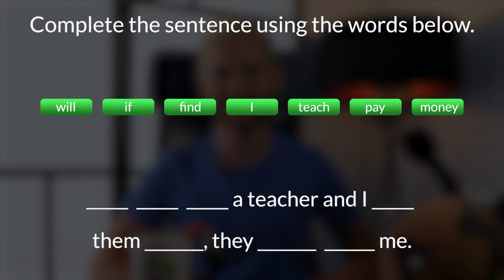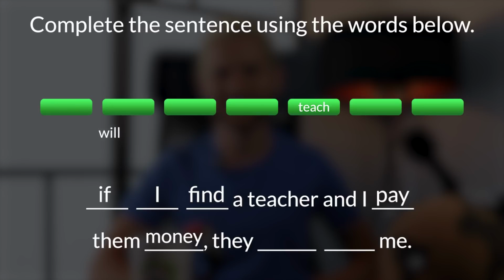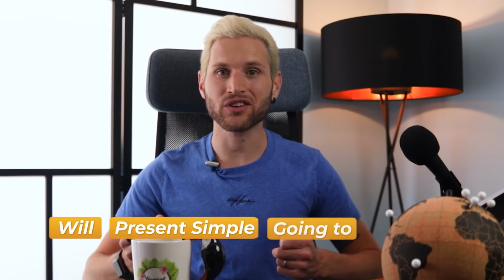95% of Intermediate Learners Get This Wrong!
Today, you will finally learn, once and for all, how to identify and use all Conditional Tenses in English! Watch until the end to test your knowledge with a fun quiz!